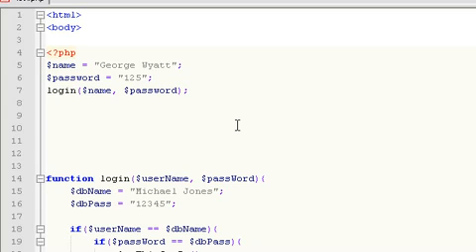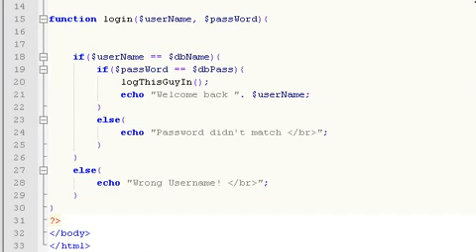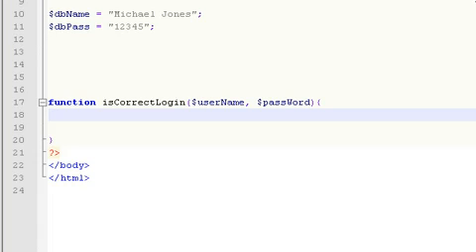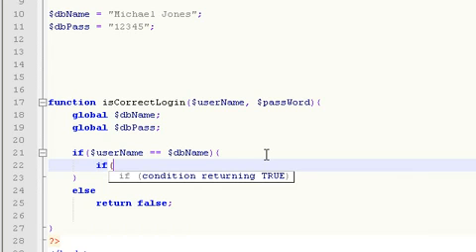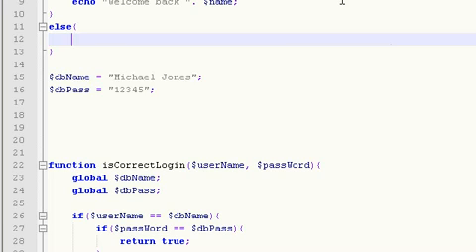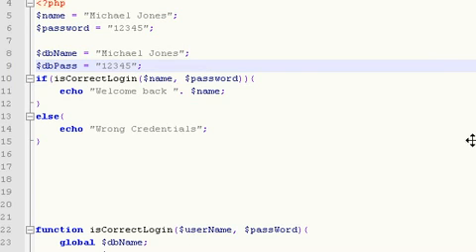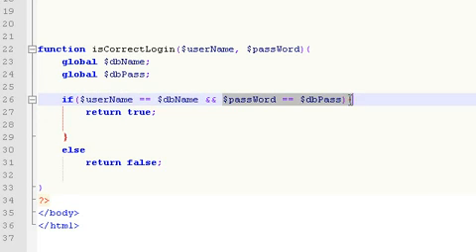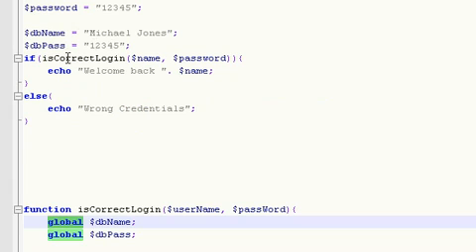PHP Tutorial Video 12 More PHP Functions, Global Keyword, and the And Conditional Operator